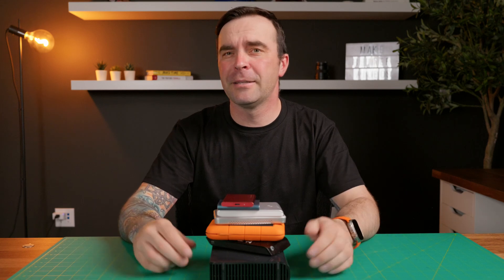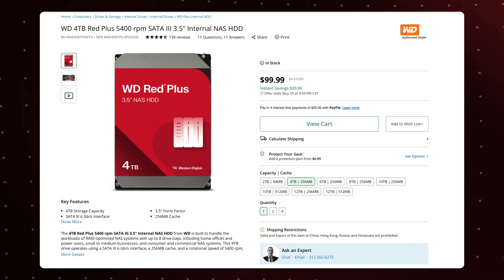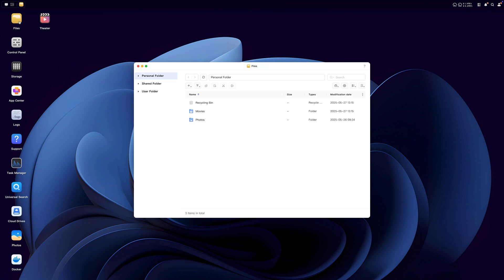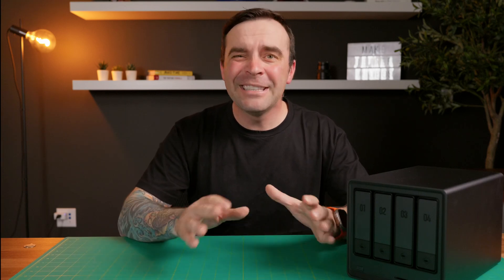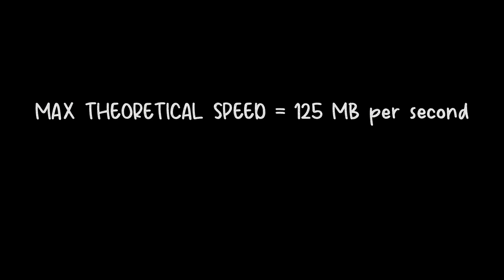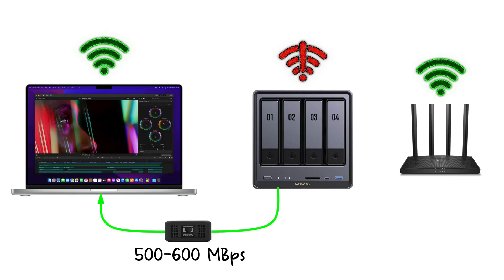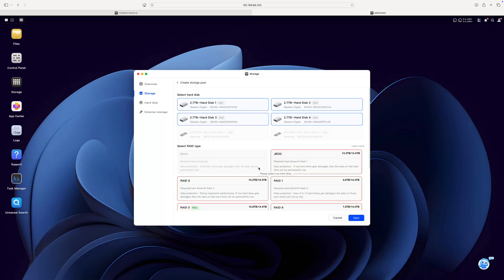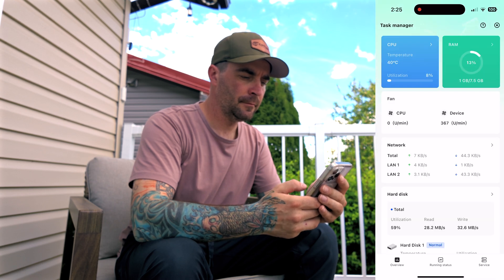UGREEN NAS Review & Setup: Stop Wasting Money on Cloud Storage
📦 Drowning in External Drives? It’s Time to Upgrade.

In this video, I walk you through setting up the UGREEN NASync 4800 Plus, your own personal storage cloud. Whether you’re a photographer, videographer, or just tired of juggling a mountain of external drives, this Network Attached Storage (NAS) system is a game changer. From speed to security to remote access, I’ll show you why a NAS like this is the smarter storage solution — and how easy it is to set up, even if you’re new to the world of NAS devices.

✅ Full setup tutorial
✅ Why NAS beats traditional drives
✅ Network and remote access walkthrough
✅ RAID configuration explained
✅ Editing directly from the NAS
✅ AI-powered photo organization
✅ UGREEN Link for global remote access

👉 Stick around till the end for setup tips, connection options, and my personal advice for maximizing speed and efficiency.

🛒 OTHER PRODUCTS MENTIONED:

4TB HDDs
1TB SSDs
10Gb/s Ethernet Adapter
10Gb/s Ethernet Switch

📢 LET’S CONNECT:
💬 Questions about this NAS or suggestions for a follow-up deep dive into the software? Drop them in the comments below.

📥 CHAPTERS:

00:00 - Intro
00:56 - What is a NAS
01:28 - The NAS I Chose
01:56 - Why Get a NAS?
03:16 - NAS Operating System
04:35 - How Fast is a NAS?
05:10 - Drive Backup?
05:34 - HowTo Set Up a NAS
06:50 - Connect Your NAS to Internet
09:54 - Initialize Your NAS
13:12 - Conclusion